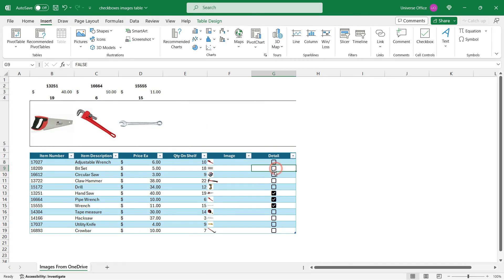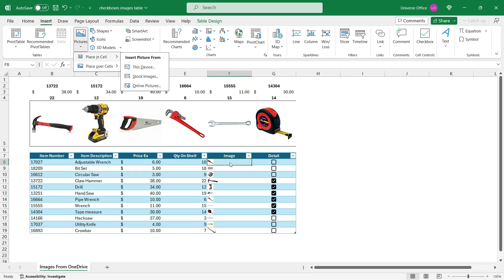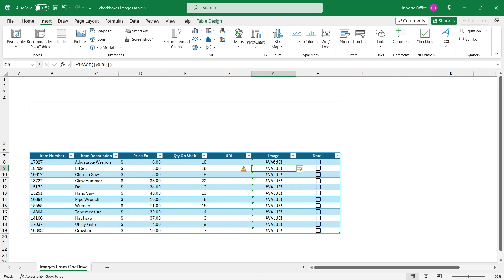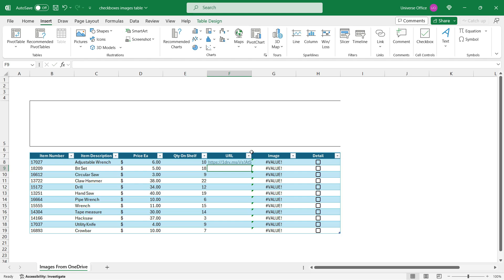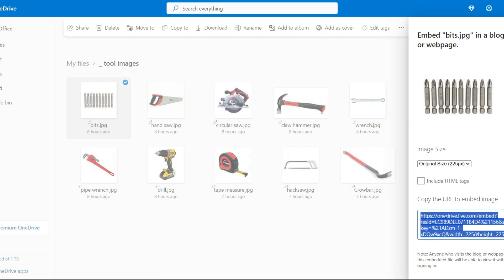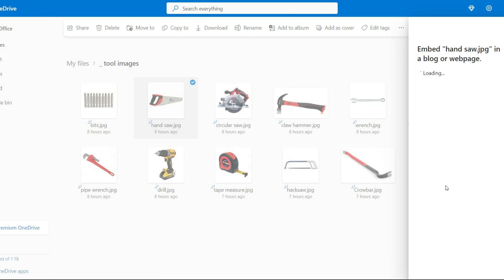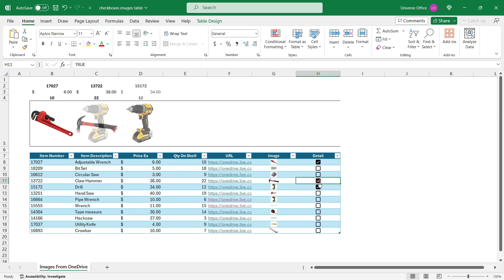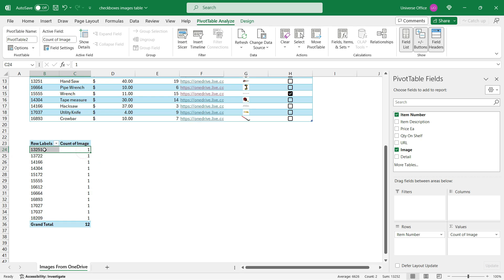Inserting Images In Excel Tables With Onedrive URL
🖼️ Learn how to seamlessly insert images into Excel tables using OneDrive URLs. 💻 Enhance your data visualization and collaboration by incorporating images effortlessly. 🚀 Follow along as I break down the steps to boost your Excel skills! 📸 Don't miss out on this valuable knowledge—watch now and elevate your spreadsheet game! 🎓